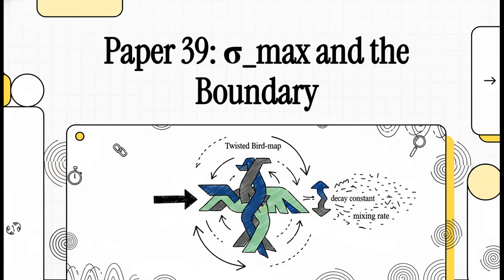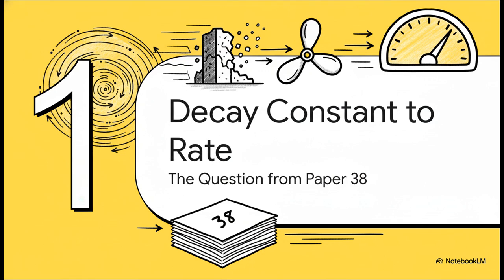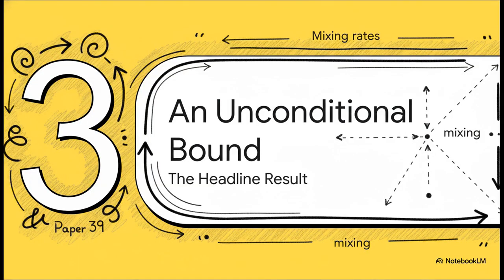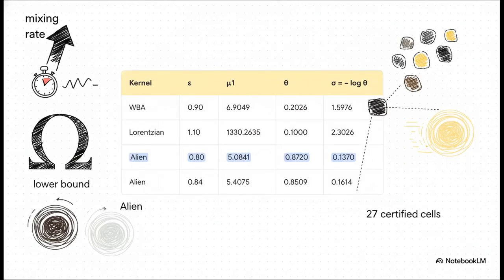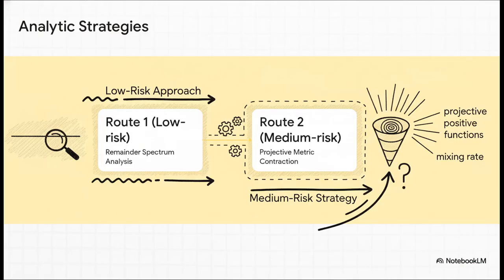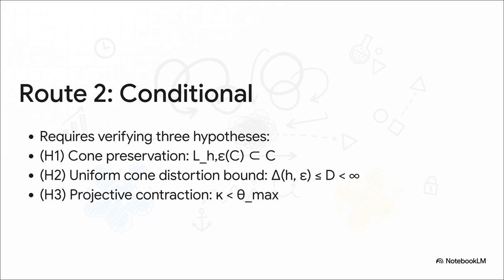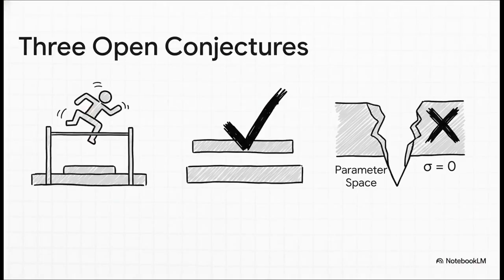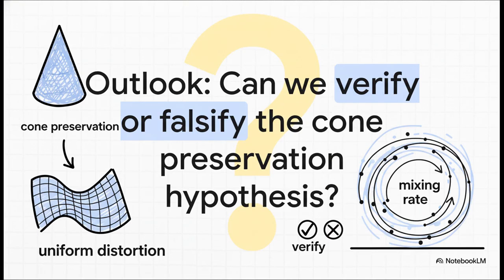Paper 39 - σ_max and the Boundary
Paper 38 gave us theta. Paper 39 asks: what is the geometry behind that number - and can we beat it?

The mixing-rate exponent sigma(h, epsilon) = -log theta(h, epsilon) translates Paper 38's decay constant into a positive measure of mixing speed. Larger sigma means faster mixing; sigma approaching zero means the system grinds toward stasis. Two equivalent formulations - one from the L1 mixing rate, one from the spectral radius of the remainder operator - agree on all 27 certified cells and point to the same worst case: sigma_max = -log(0.8720) approx 0.1370 at (Alien, epsilon=0.80).

Theorem 3.2 cements sigma_max as an explicit, unconditional lower bound on the mixing-rate exponent across all kernels and the full rigidity interval I_rig = [0.70, 1.10]. By the Keller-Liverani persistence argument from Paper 37, this holds not just at the 27 tested points but across the entire continuous parameter space.

The paper then frames two analytic routes toward a sharper bound. Route 1 (remainder-spectrum analysis via Lasota-Yorke) is self-consistent but hits a dead end - the inequality is not tight enough without new geometric input. Route 2 (projective-metric contraction on a positive BV cone) is more ambitious: if the operator preserves a cone with bounded distortion and the contraction factor beats theta_max, the bound improves. But that remains conditional on three unverified hypotheses about cone geometry.

Three open conjectures close the paper: that a strict improvement to sigma_max exists, that sigma stays uniformly away from zero on I_rig, and that the boundary sigma=0 is unreachable within the parameter space.

Auto-caption corrections:
- 03:07, 03:47: Video says "Theorem 3.1" - correct label in Paper 39 is Theorem 3.2; Theorem 3.1 does not exist in the paper
- 06:35: Video cites "Conjecture 6.1, 6.2, 6.4" - correct labels are Conjecture 5.1, 5.2, and 5.3 (all in section 5, not section 6; the last is 5.3, not 6.4)
- 03:57: "Keller-Leverani" should be Keller-Liverani (Carlangelo Liverani)